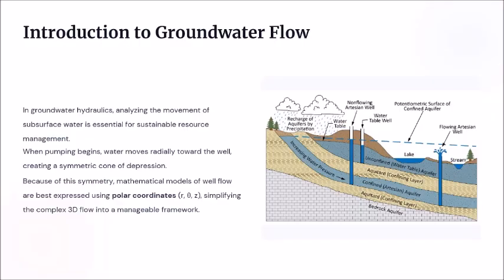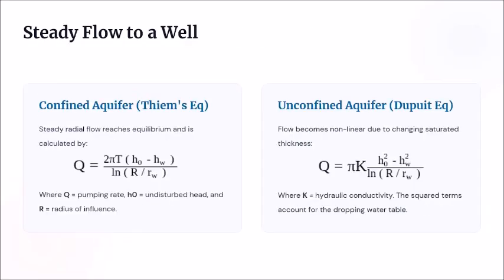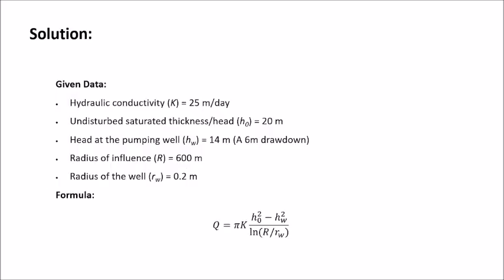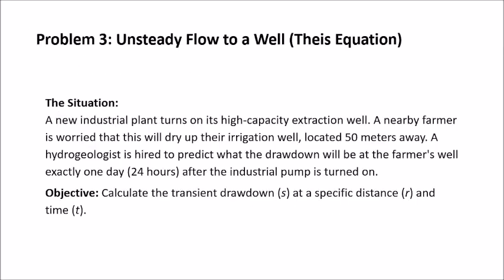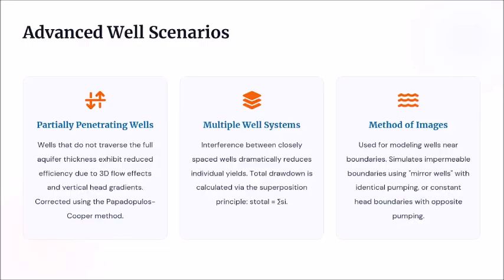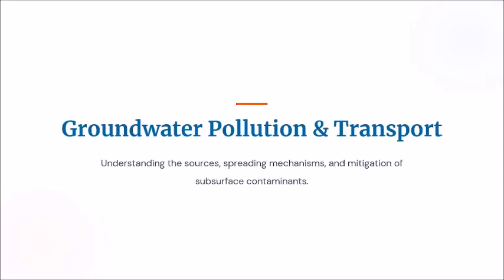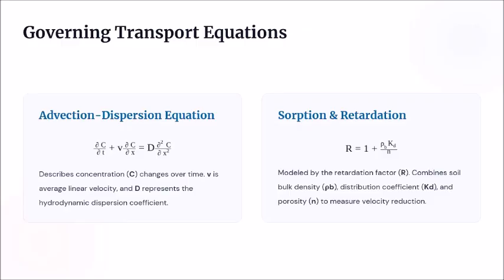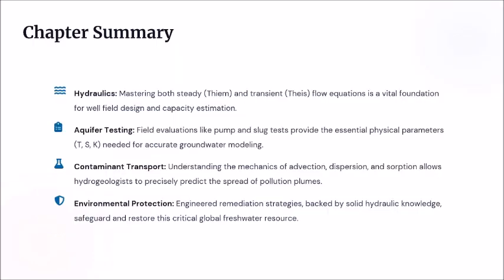Well Hydraulics & Groundwater Pollution: Complete Lecture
Welcome to this comprehensive lecture on Well Hydraulics and Groundwater Pollution! Designed for civil engineering, environmental science, and hydrogeology students, this video breaks down the mathematical principles governing subsurface water flow and contaminant transport.

In this lesson, we explore how water moves radially toward pumping wells, how to calculate steady and unsteady flow, and how environmental engineers model and clean up groundwater pollution.

📌 In this video, you will learn:
• The governing equations of flow in polar coordinates
• Steady flow calculations using the Thiem and Dupuit equations
• Unsteady (transient) flow and the Theis equation
• How to calculate drawdowns for complex and multiple well systems
• The mechanics of contaminant transport (Advection, Dispersion, and Sorption)
• Key aquifer remediation strategies (Pump-and-Treat, In-Situ, and MNA)

⏱️ Video Chapters (Timestamps):
(Note to Creator: Adjust the times below to match the exact minutes and seconds in your final video!)
0:00 - Introduction to Groundwater Flow & Polar Coordinates
0:45 - The Governing Equation for Radial Flow
1:30 - Steady Flow to a Well (Thiem & Dupuit Equations)
2:45 - Unsteady Flow & The Theis Equation
4:15 - Comparing Key Well Hydraulics Equations
5:00 - Advanced Scenarios: Multiple Wells & Boundaries
6:15 - Aquifer Testing Methods (Pump Tests & Slug Tests)
7:30 - Causes of Groundwater Pollution
8:45 - Contaminant Transport: Advection, Dispersion & Sorption
10:00 - Governing Transport Equations & Retardation
11:15 - Aquifer Remediation Strategies
12:30 - Chapter Summary & Conclusion

📝 Perfect for: University students studying hydrogeology, civil engineering, water resources, or environmental engineering.

Got a question about one of the formulas? Drop it in the comments below!